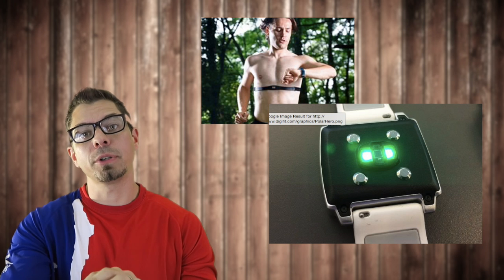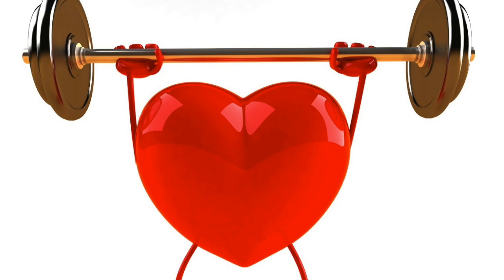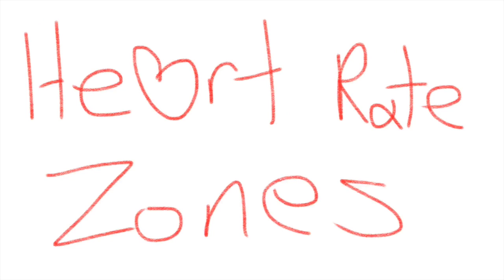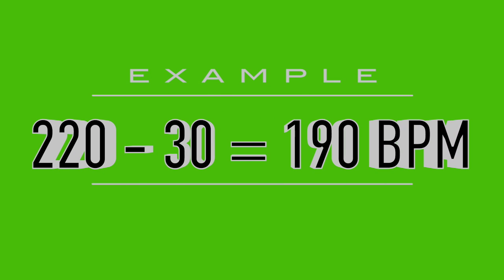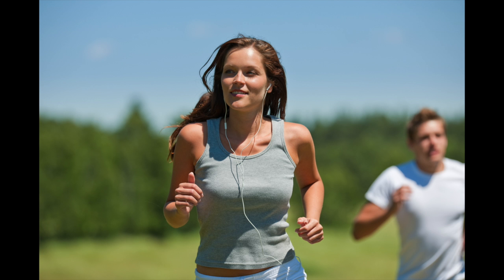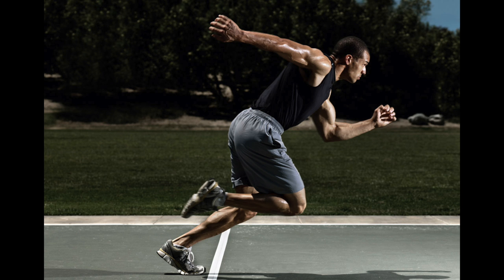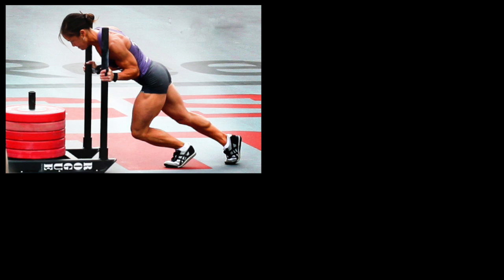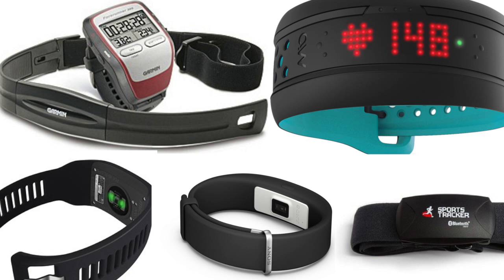Fitness Trackers & Your Heart ♥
Many fitness trackers and activity bands have begun to feature heart rate tracking, for exercise (active heart rate) and rest (resting heart rate).  Let's talk about it!

"Techy Agent" on Snapchat